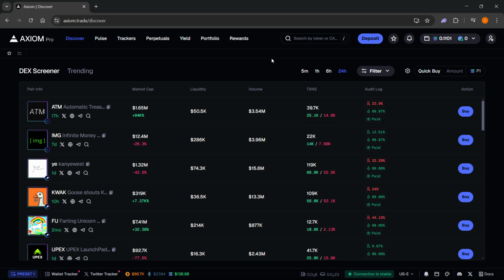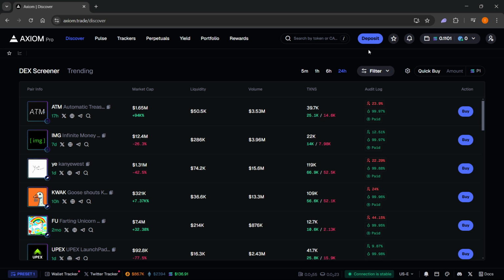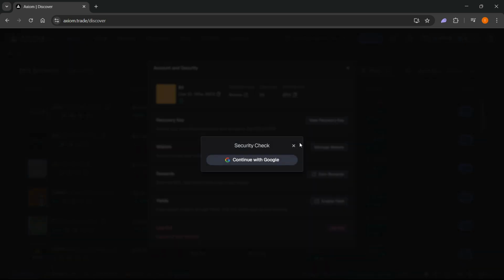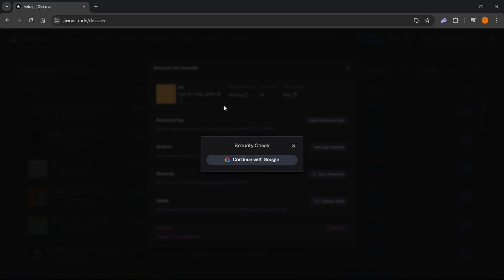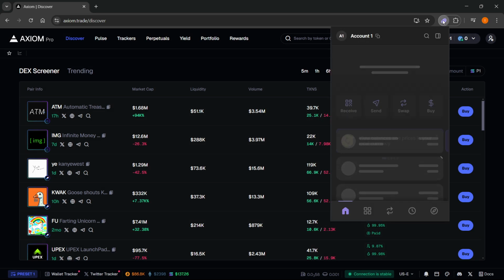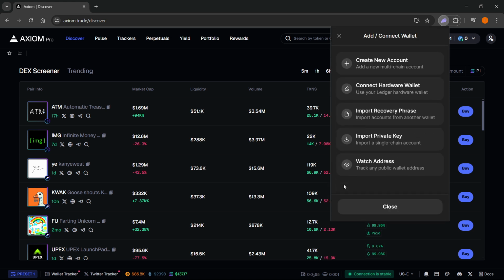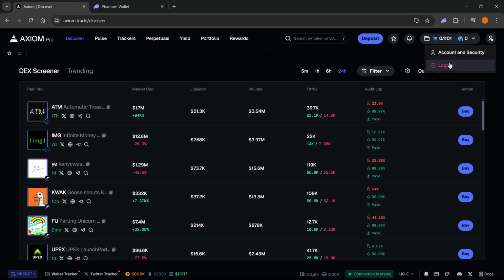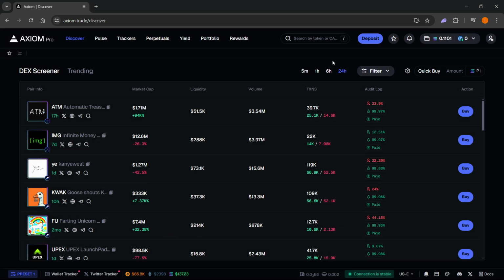How To CONNECT Axiom To Phantom (QUICK & EASY) 2026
In this video, I'll show you how to connect Axiom to Phantom. This is a full guide on linking your Axiom account with Phantom Wallet in 2026.

If you've been looking for a way to set up Axiom on Phantom, this is the video you need to see!